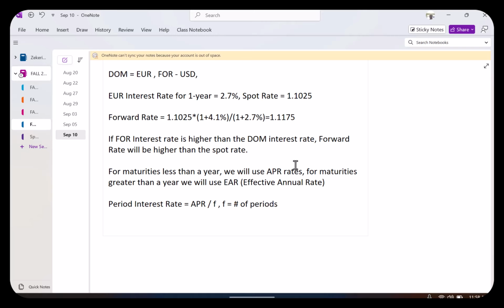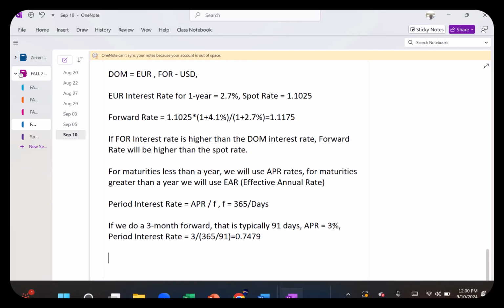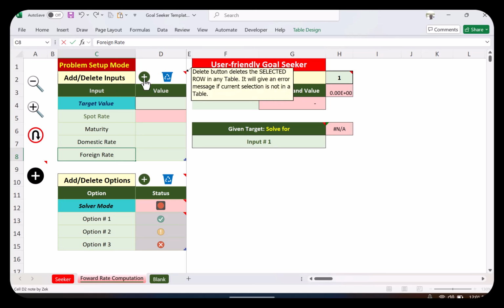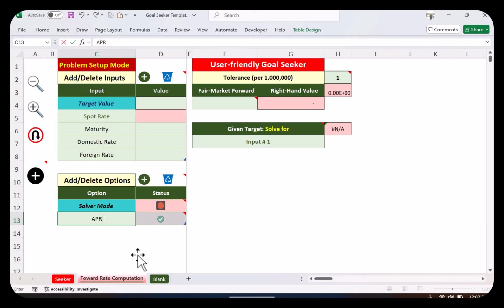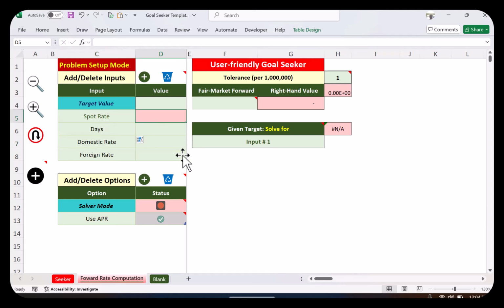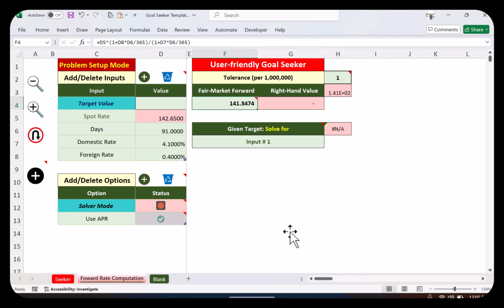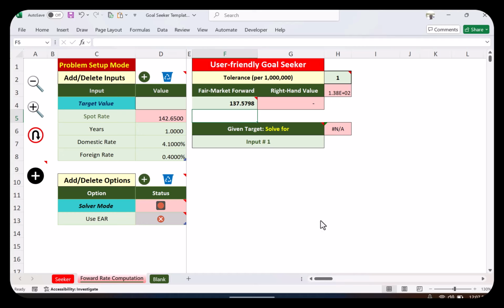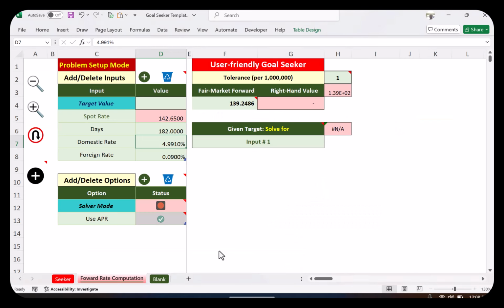FALL 2024 FIN 330 Sep 10 Part 6 of 6